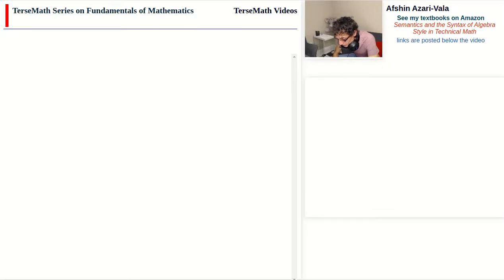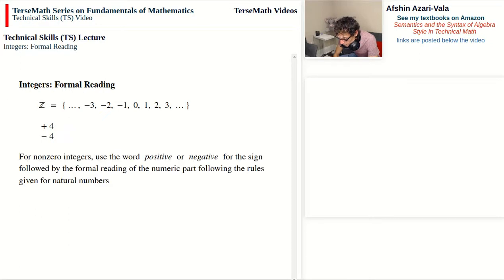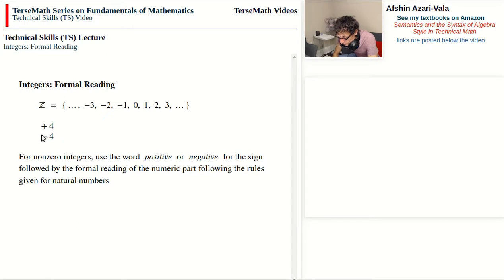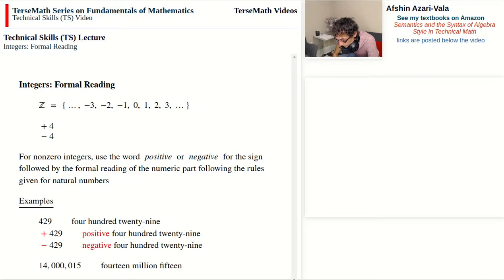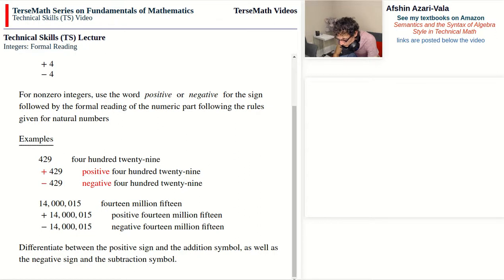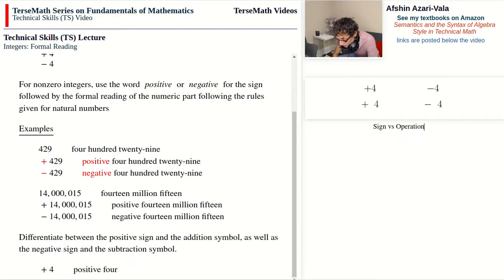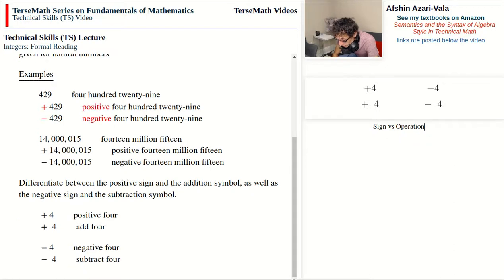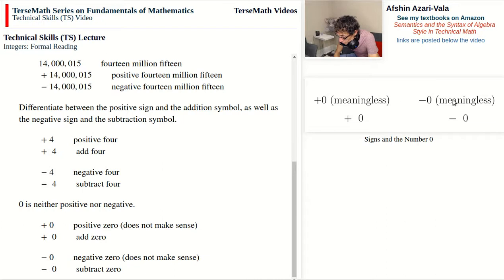Integers: Formal Reading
In this video I present the formal manner in which we read integers. In addition, I will discuss the difference in the reading of the + symbol as positive (sign) or plus (operation) and the difference in the reading of the - symbol as negative (sign) and minus (operation).